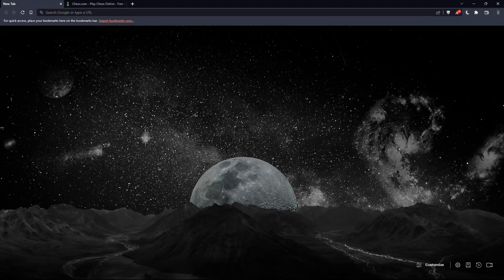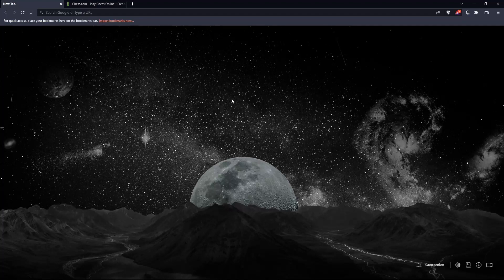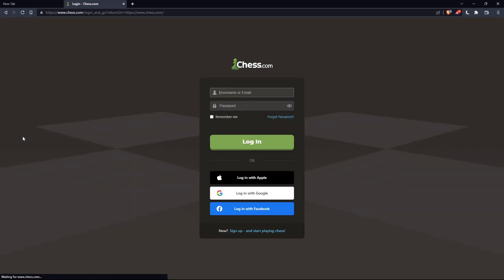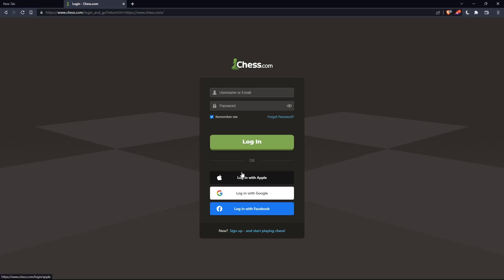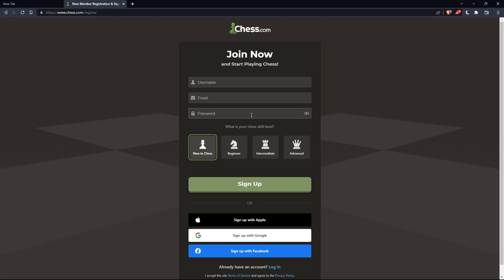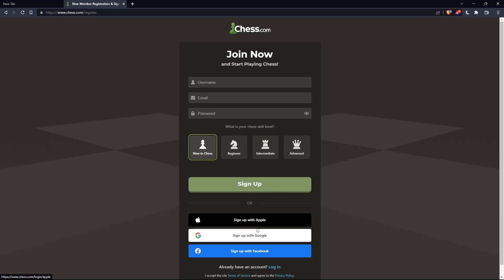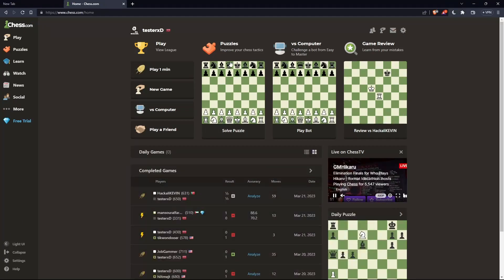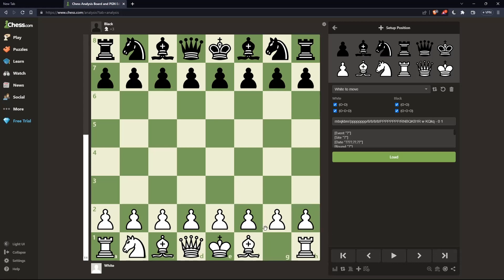How To Make Custom Game Chess.com Tutorial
Today we talk about make custom game,custom games,make custom game on chess.com,chess.com video lectures